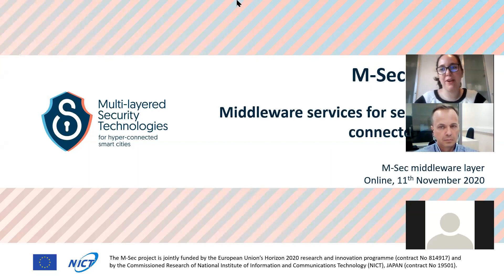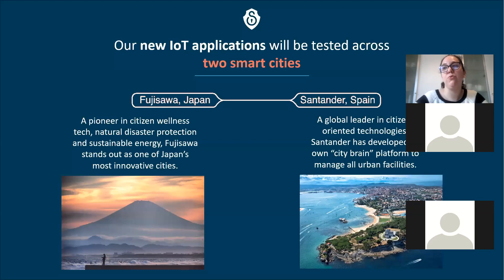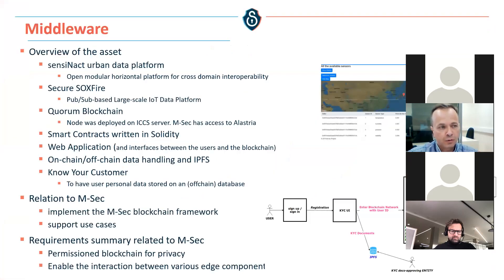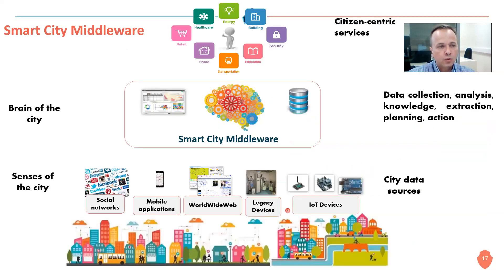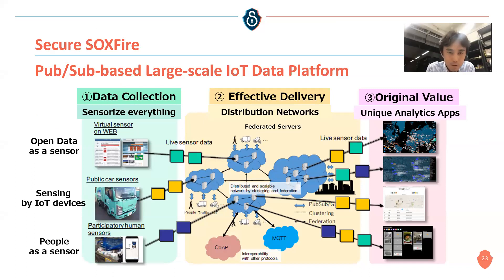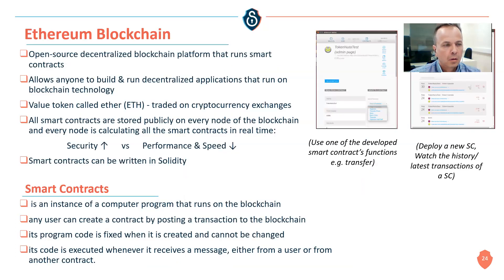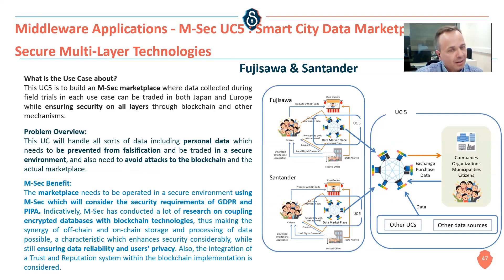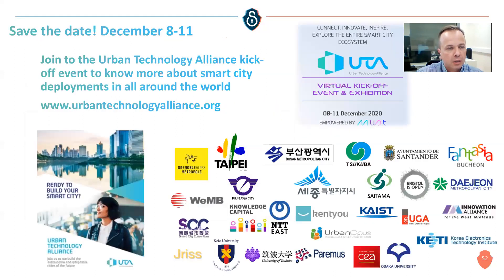M-Sec Webinar "Middleware services for secure hyper-connected city data" - 11 November 2020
How to accommodate the secure delivery of hyper-connected city data between users?

In the scope of the M-Sec Project, an EU-Japan collaborative project, a team of researchers is building a middleware system for high-throughput city data streams, in order to overcome the limitations of other more centralized approaches of IoT architectures.

The M-Sec project organized a Webinar on the 11th of November, between 09:00am and 10:30am CET (Brussels Time), free of charge.

Our experts Levent Gurgen, from CEA, Antonis Litke and George Palaiokrassas, from ICCS, and Jin Nakasawa, from Keio, will present fact-based objective information on their research on innovative ways to integrate all security levels of the M-Sec platform, by providing a basic set of services (e.g. lifecycle management, service level agreements monitoring, …). CEA’s sensiNact platform and Keio’s SOX platform will be presented as examples of this integration.